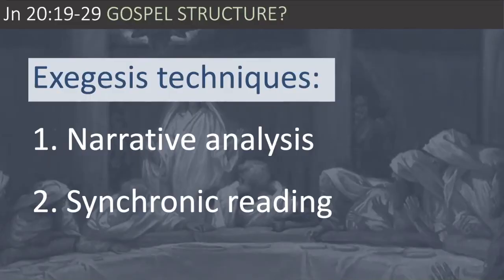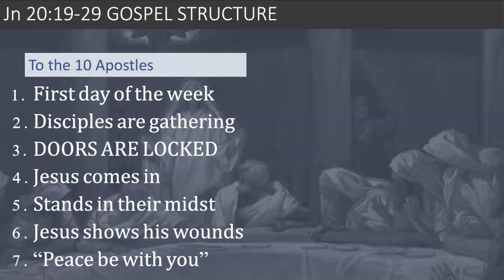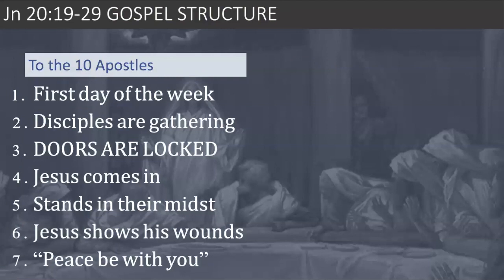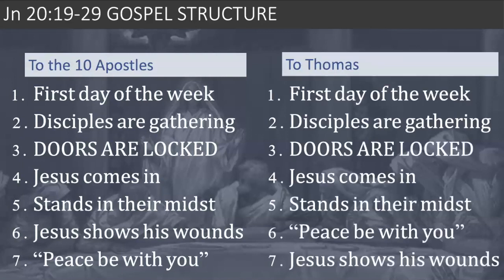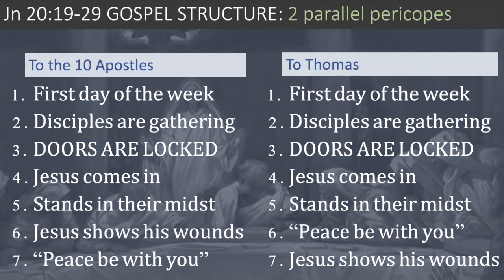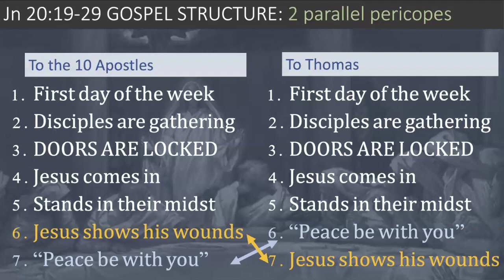Did Thomas Touch Jesus' Wounds?